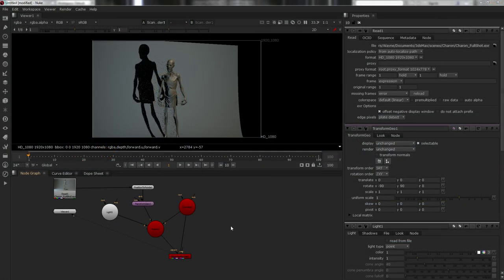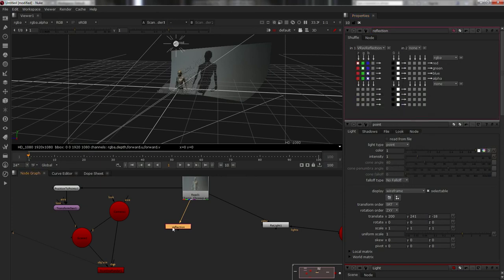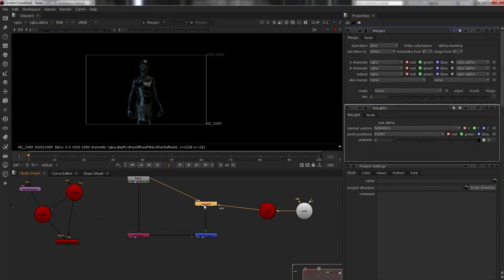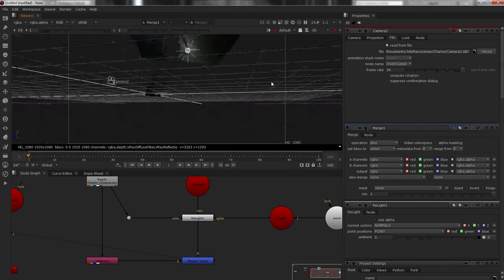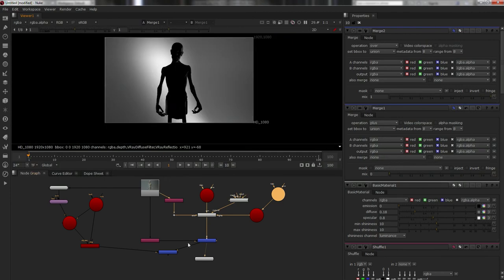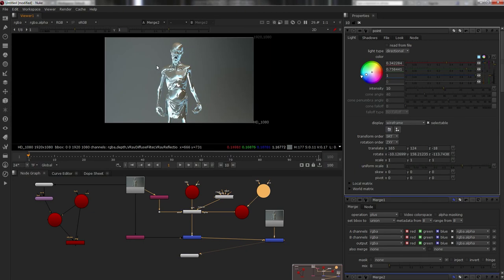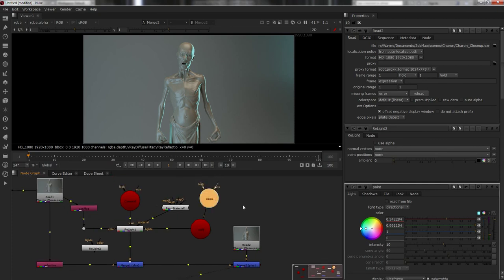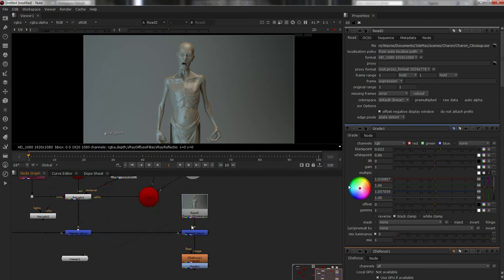Nuke For 3DArtists - Relighting in Nuke using the ReLight node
Episode 18 in Nuke for 3D Artists shows how to set up a render and use the passes we steup with the ReLight node in Nuke to relight a scene without having to jump back into your 3D applicatoin for lighting changes.  Unlike relighting with light select passes this uses lights native to Nuke only and no lighting from the 3D application that you rendered it out in.

Follow me for more videos and important updates!